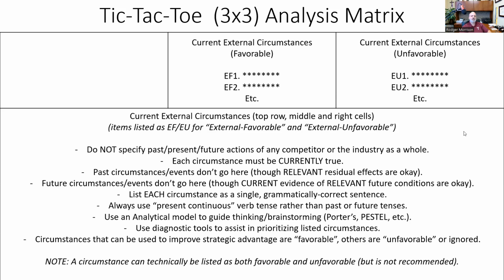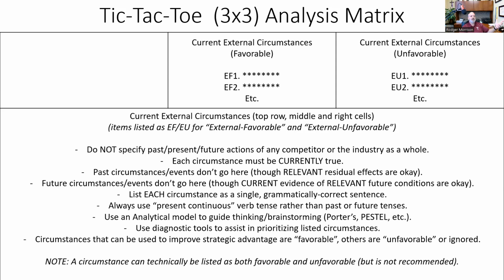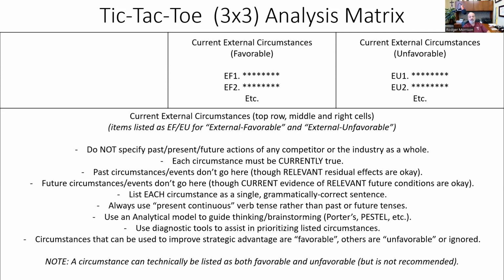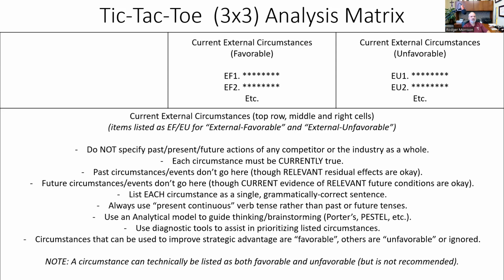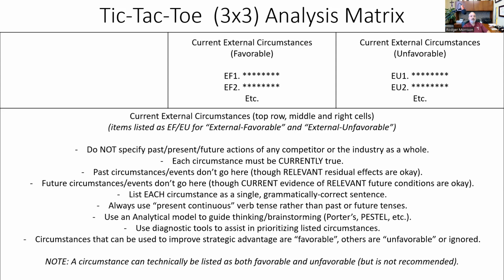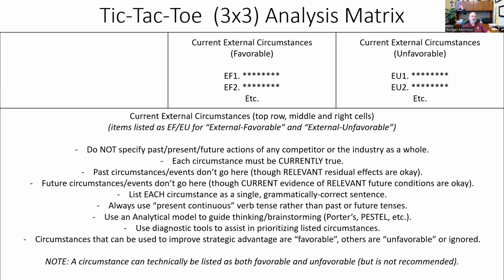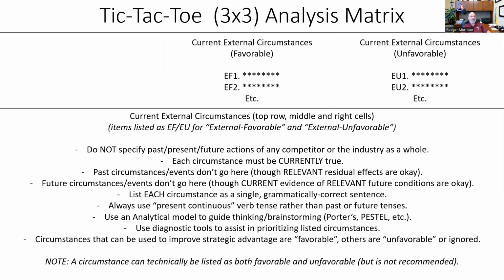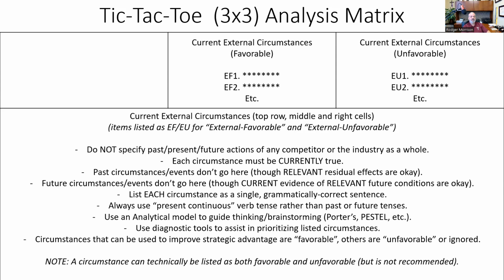How to do a SWOT Analysis (TicTacToe) part 5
Here is a series of short lectures that go into a bit of detail as to why we teach SWOT tools the way we do, as well as some of the pitfalls that students (and managers) tend to run into when conducting these types of analyses.  Note that these were not written specifically for a particular class, but my strategy students generally find that it helps them get their head around what they are doing.  I know that the videos are a bit longer than you would want to sit through at one time (but you can), but they are rich with stuff you will really want to pay attention to.  Trust me, these will clarify a lot about how to actually DO a SWOT analysis.